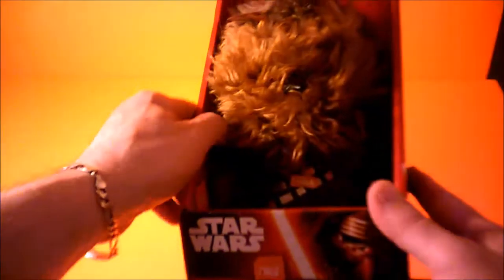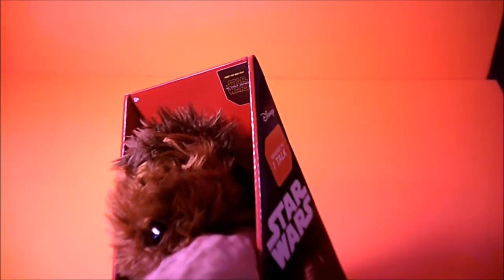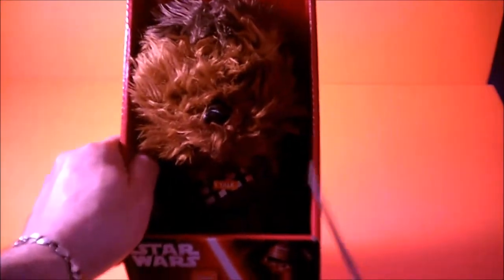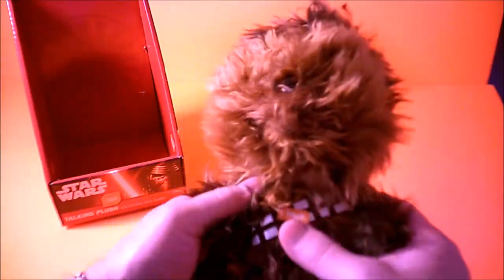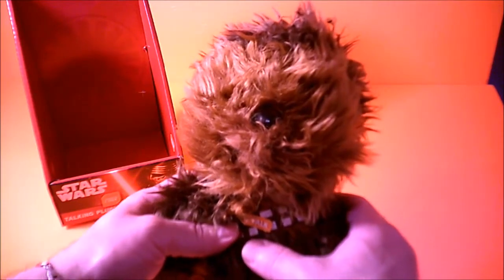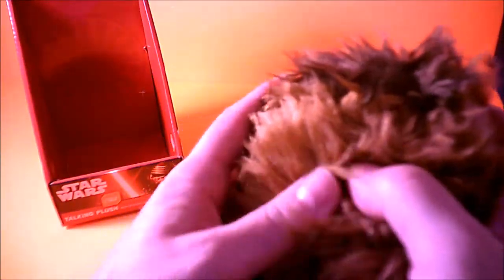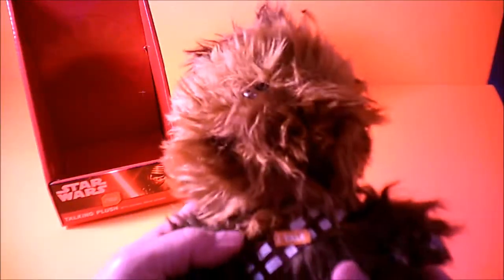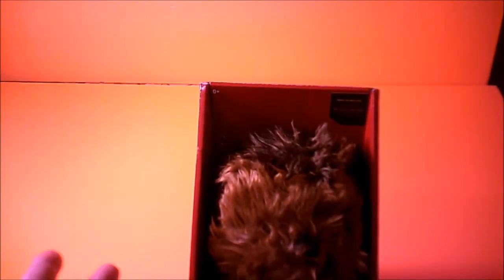SHOW TIME BOX OPENING STAR WARS CHEWBACCA STUFFY SOUNDS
this is not a sponsored add. is chewbacca a Sasquatch .leave a comment tell me what you think.